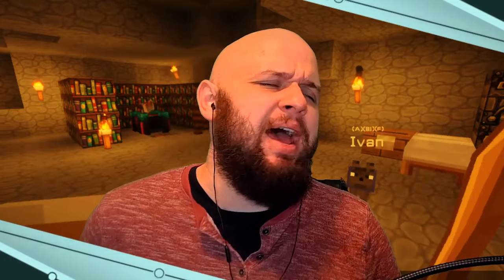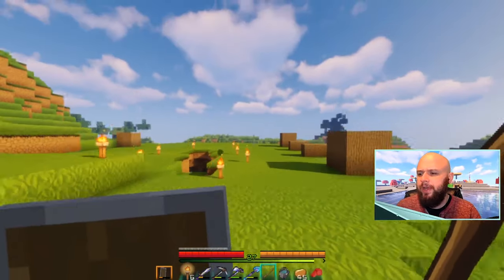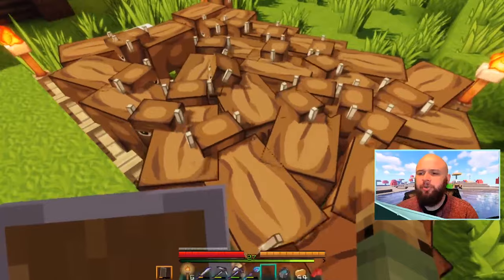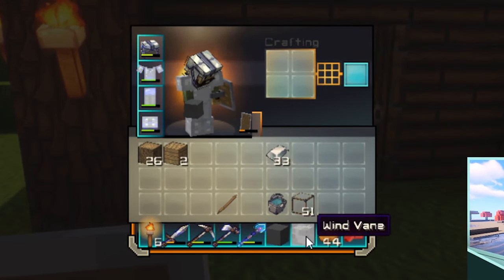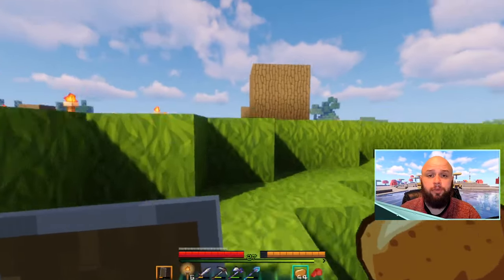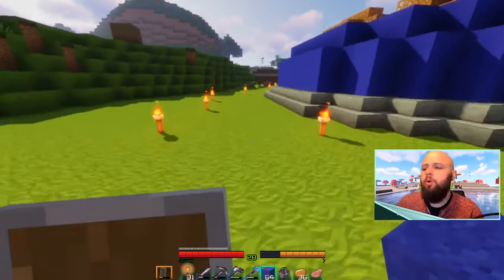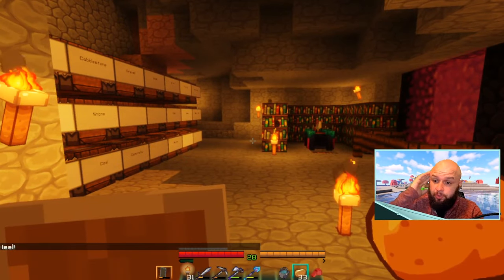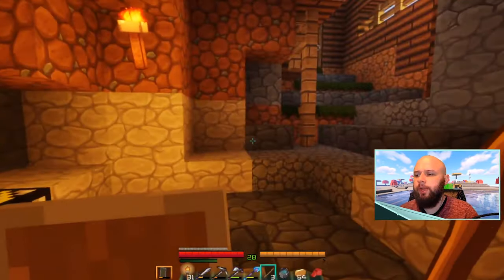🐶 Kibble and Sand Bits - The Doghaus SMP #5 Modded Minecraft Let's Play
Let's break ground in our first major build to make this dog's haven in Minecraft. Plus we need to find a desert and some sand for the next big project!

This is a modded Java 1.12.2 Let's Play series focused around building a dog's heaven where Ivan and his friends can live life to the fullest.

💰 Two Ways To Show Support! 💰